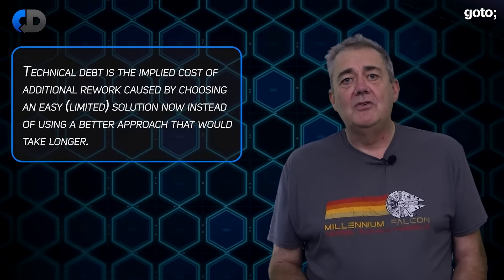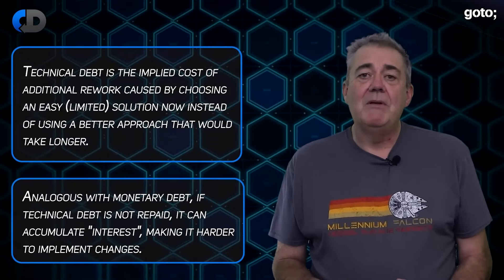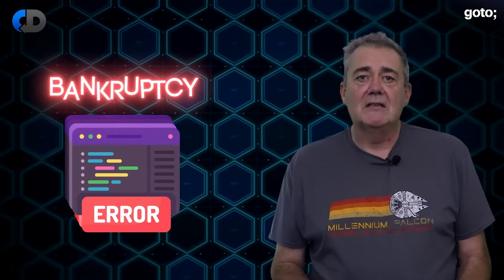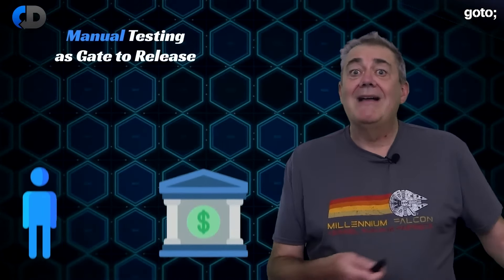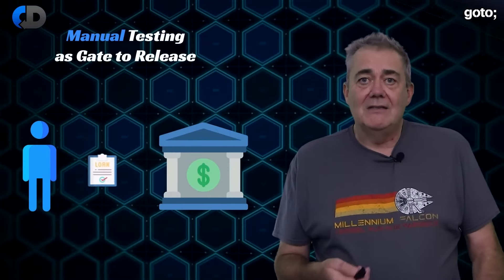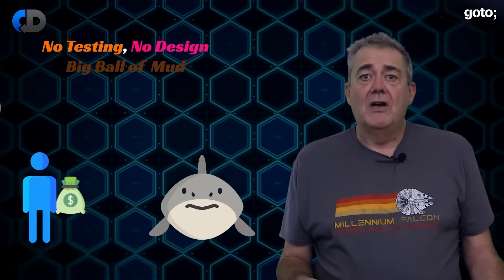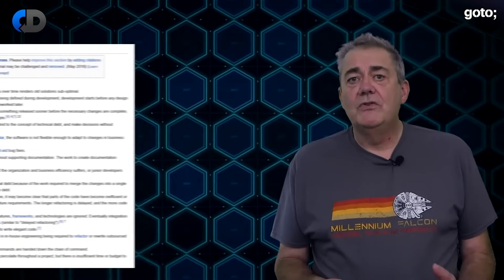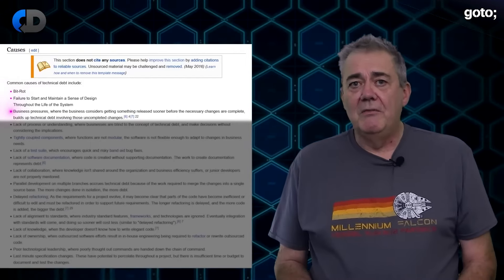Types Of Technical Debt & How To Manage Them • Dave Farley • GOTO 2024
We’re so pleased to having teamed up with Dave Farley, author of “Continuous Delivery” and frequent GOTO Conferences speaker, for a monthly video series featuring ideas about continuous delivery, DevOps, test-driven development, BDD, software engineering and software development in general.

Find plenty more from Dave on his @ContinuousDelivery channel.

RESOURCES
Dave

ABSTRACT
Technical debt is a useful and sticky idea. Managing tech debt can be very easy if you stay on top of the 'payments', or one of the most difficult problems in software if you don't. So how to manage technical debt is a big topic.

In this episode Dave Farley, author of best selling books "Continuous Delivery" and "Modern Software Engineering" talks about the different types of technical debt, where the analogy with real debt makes sense, and where it breaks down, and how to really solve the problem of avoiding serious, damaging tech debt.